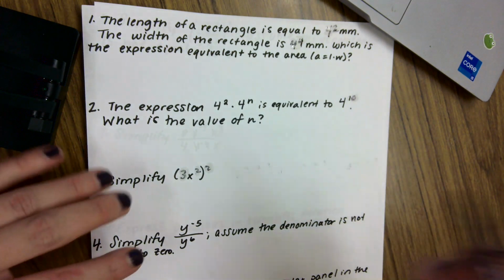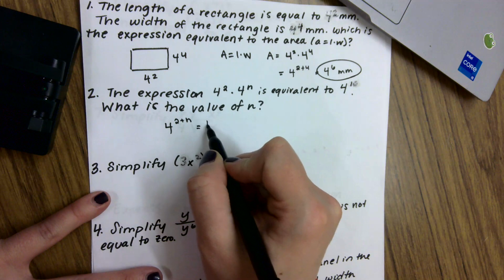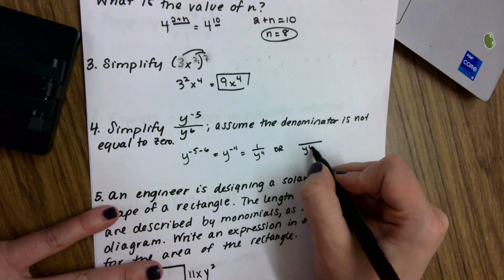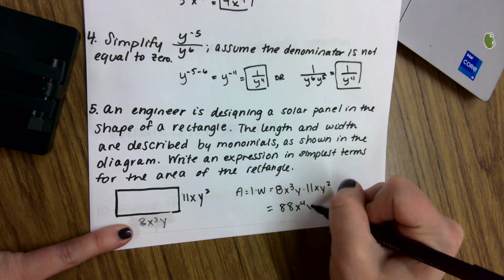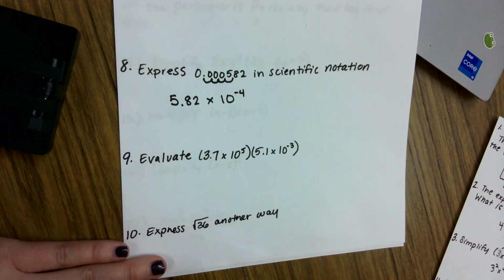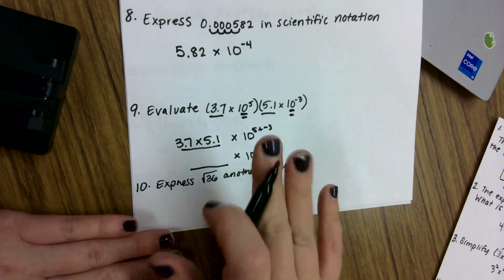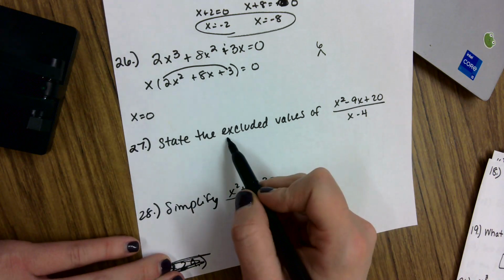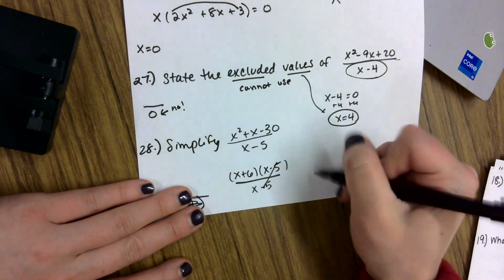Part B Midterm Review MC